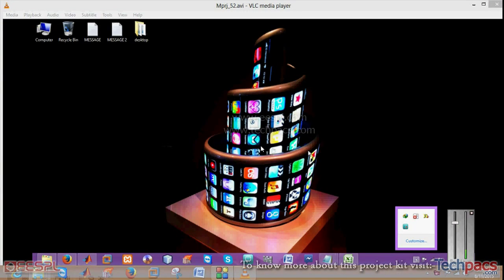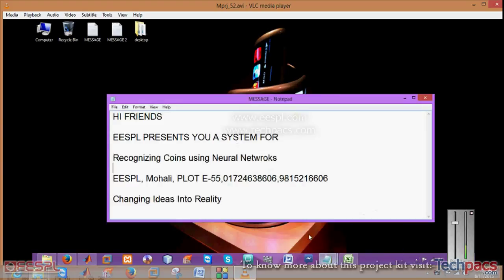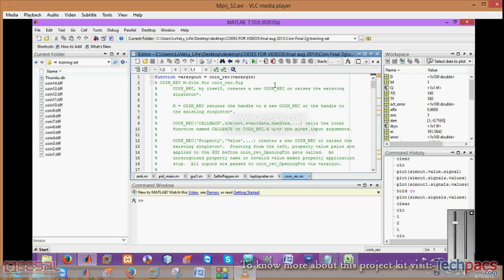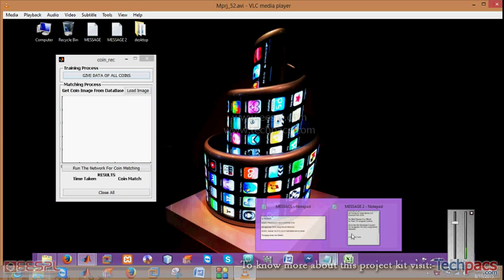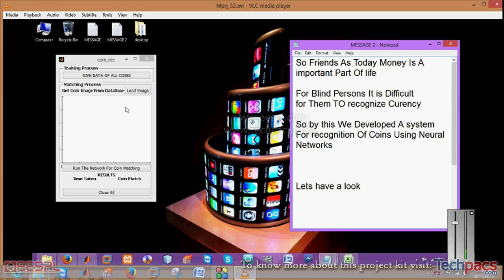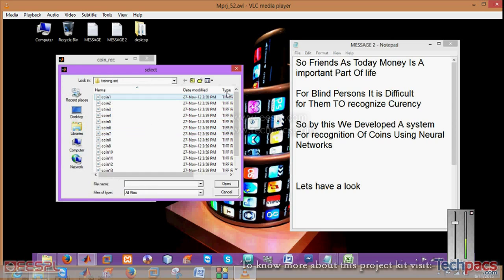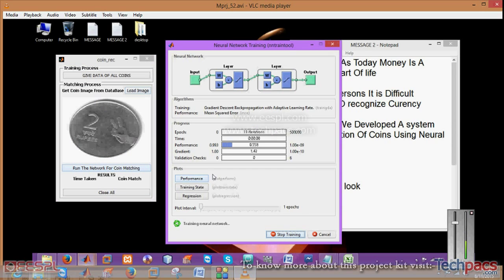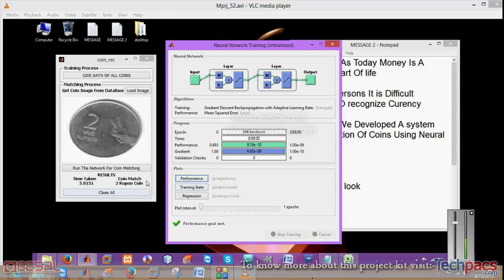Coin recognition system | Neural network based Coin recognition (latest Project 2020)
This video is about the Coin Recognition using Artificial Neural Network. In this video you will see the working model and detailed description of this project.

Improve coin recognition accuracy and efficiency with Artificial Neural Network system for dirty coins. Industry and academic applications.